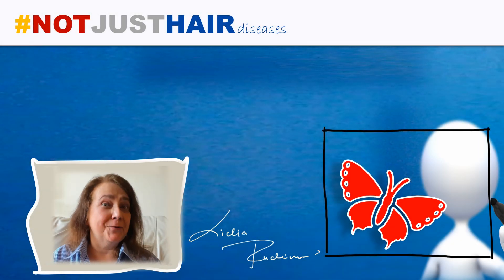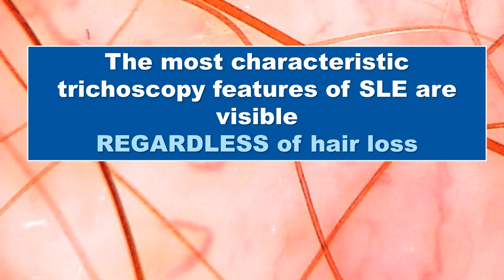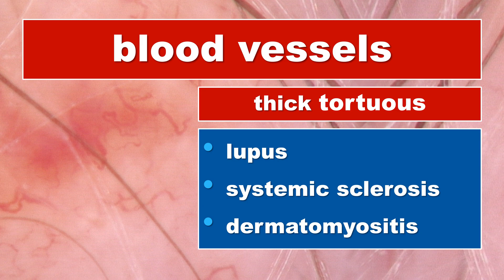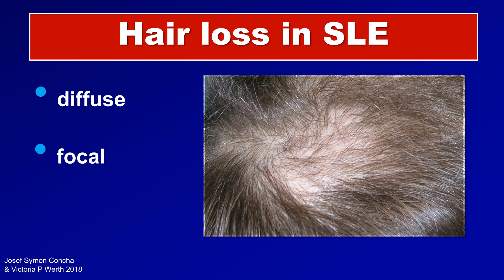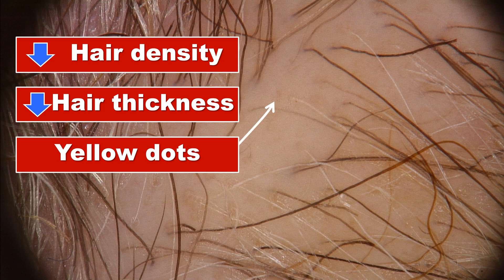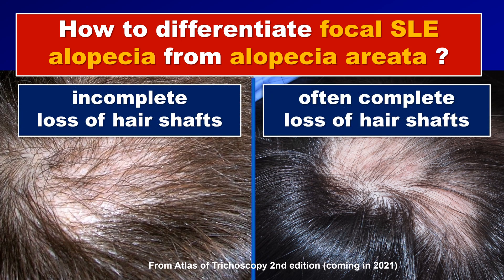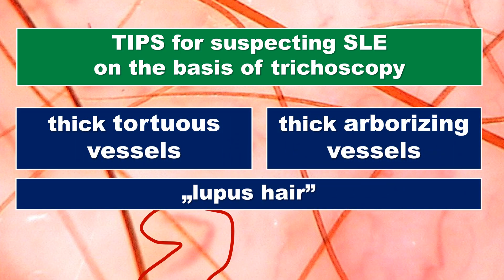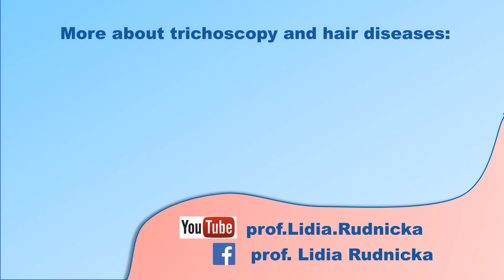Trichoscopy for beginners (lupus) 2020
Trichoscopy for beginners - systemic lupus erythematosus.
Hair loss is a common symptom of systemic lupus erythematosus. It may be the first symptom of the disease and the dermatologist may be the first physician to suspect lupus.
This video summarizes the trichoscopy findings, which may indicate that the hair loss is caused by systemic lupus erythematosus.